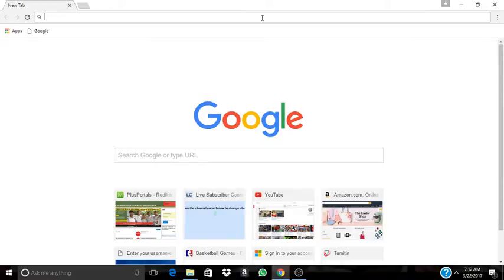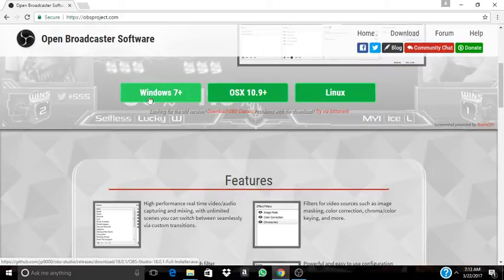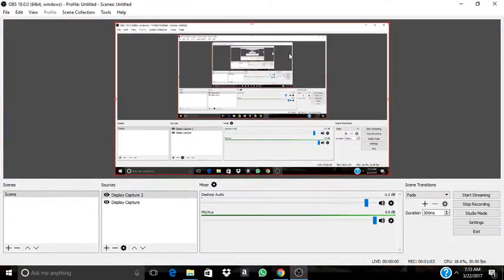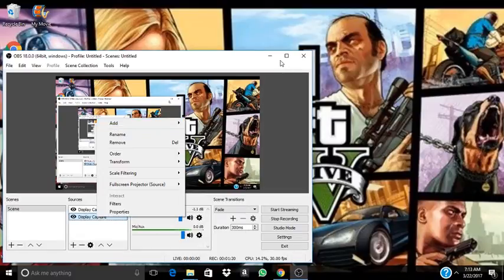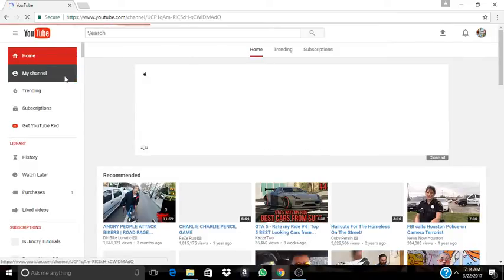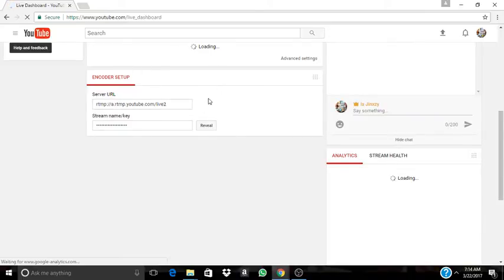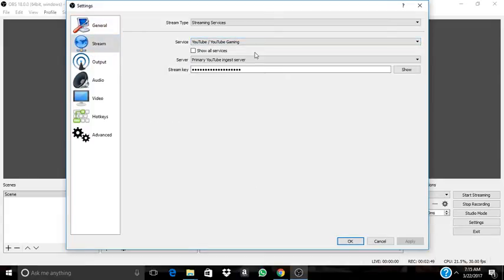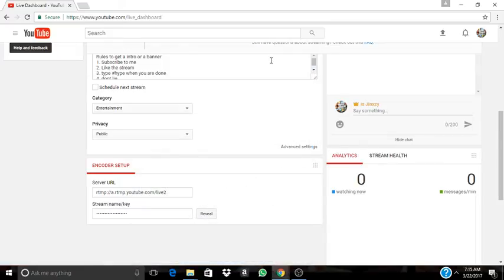How To LiveStream on your PC or Laptop Free!!!